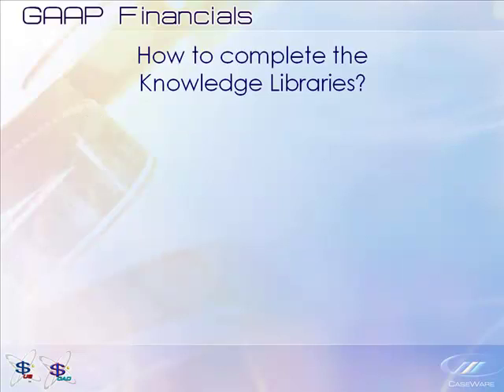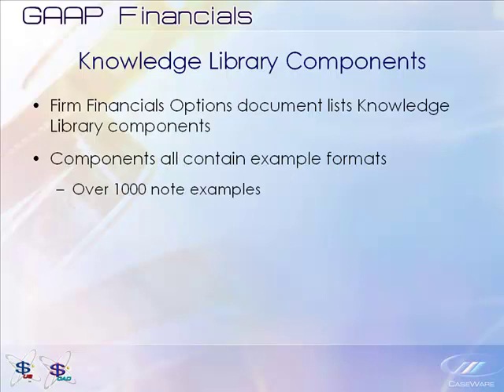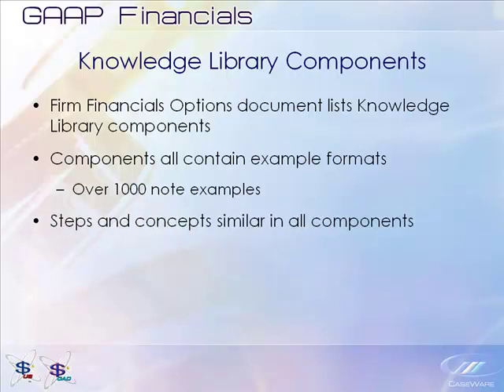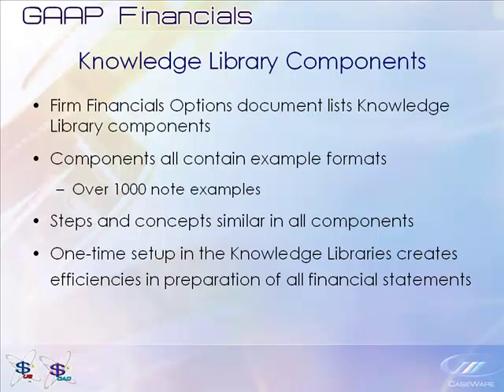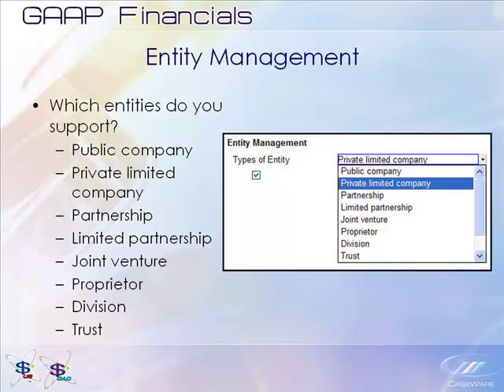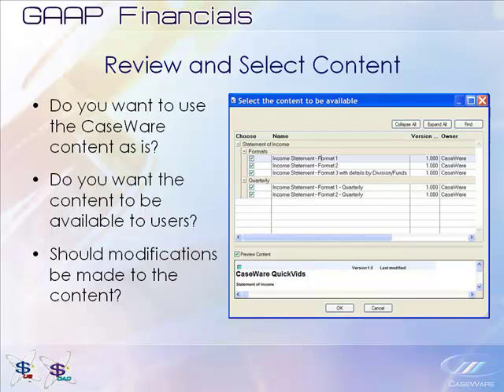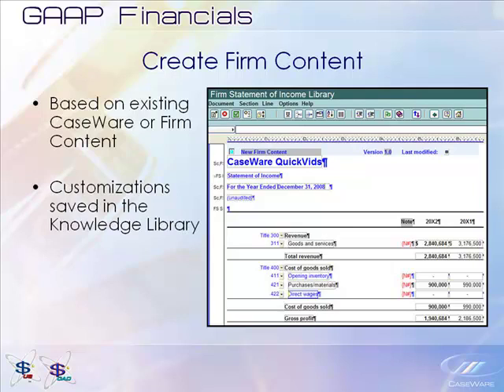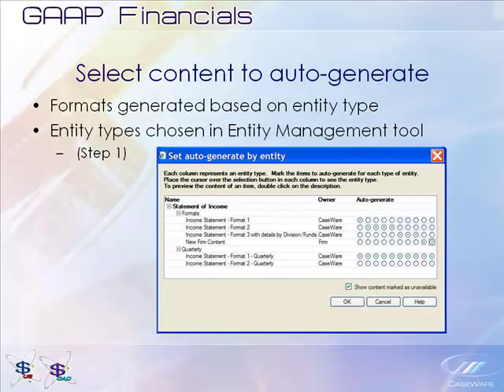GAAP Financials : Knowledge Library - Overview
This video will provide an overview of the Knowledge Libraries as they are used in GAAP Financials.